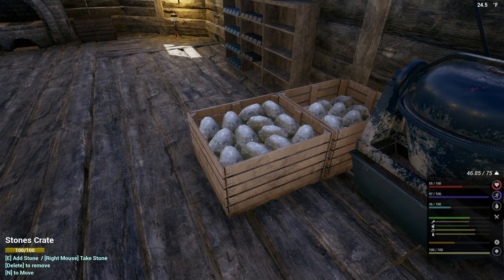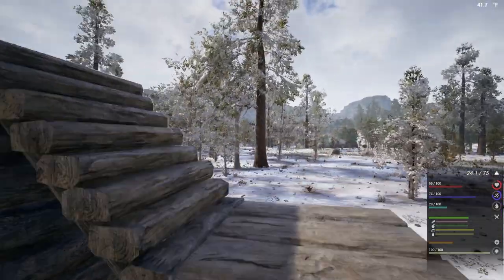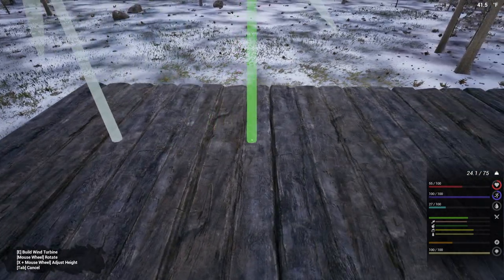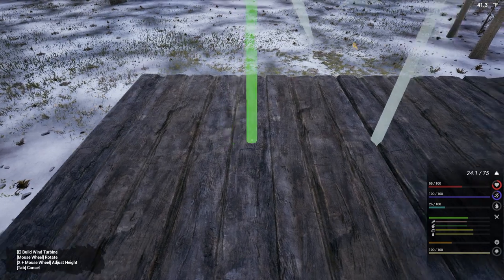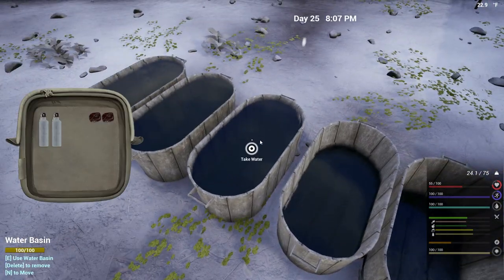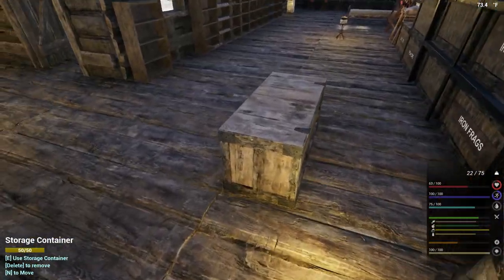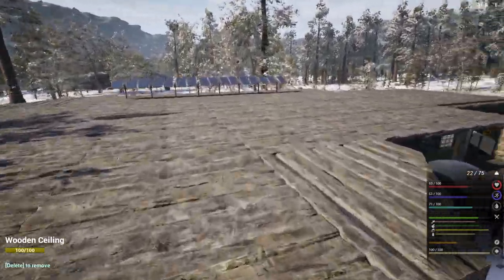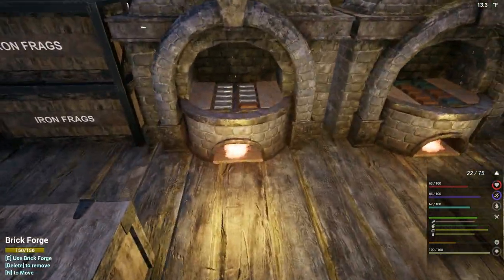Day 12 Survival, It’s Just not Enough | The Infected Gameplay | Part 12